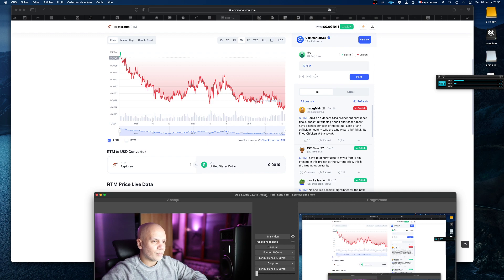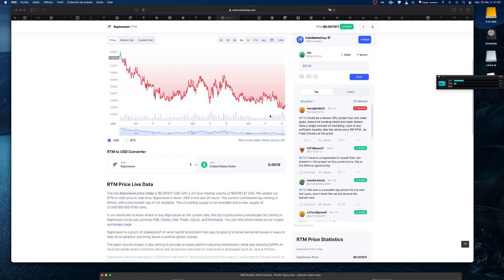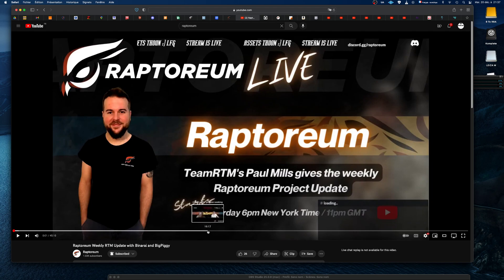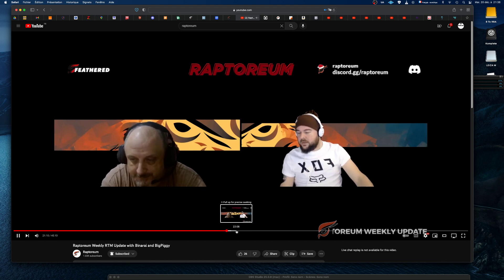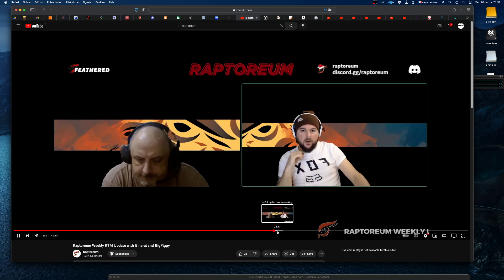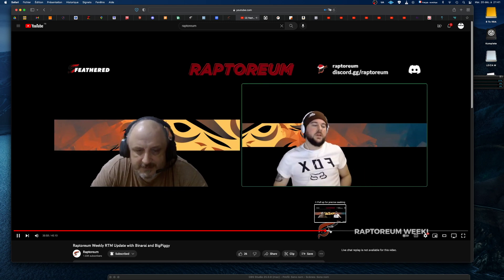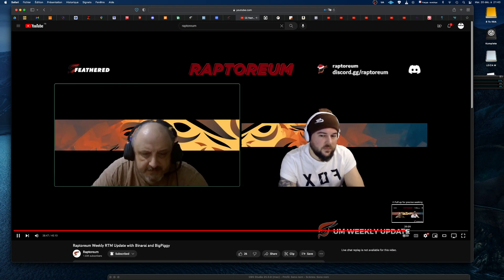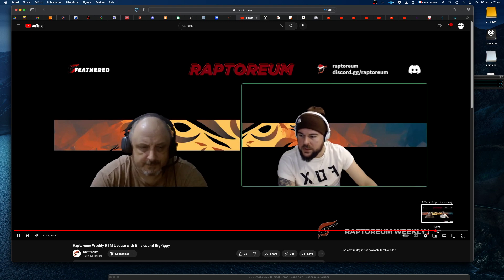RAPTOREUM RTM / BAD POST on coinmarketcap GO SEE THE TRUTH on RTM CHANNEL about Marketing /PART 19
come here / to be update

if any question, don’t forgot to comment, and go to the rtm discord,

it’s not a professional video, so don’t mind …
its not an adverting in investment….

if you wanna help here my « raptoreum » wallet address :

RBpchGBEdNDN2kaYcyVjJX6niW6Hm7EGit

RBA
thx